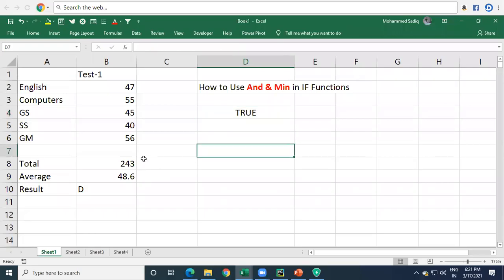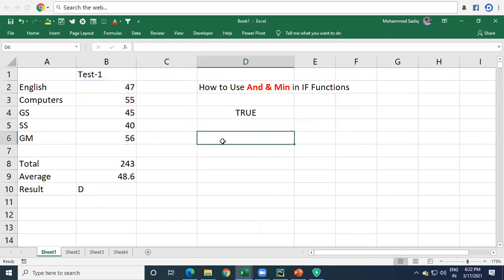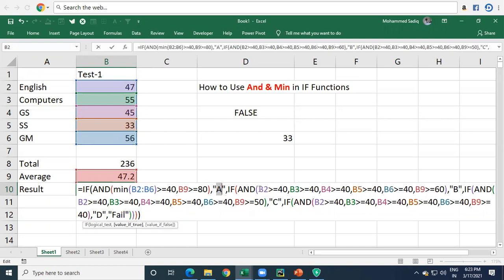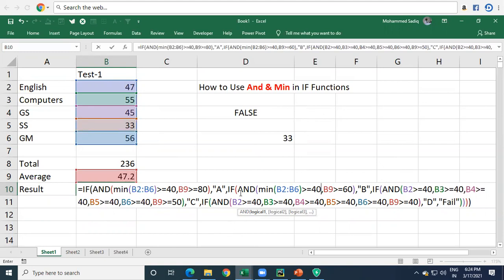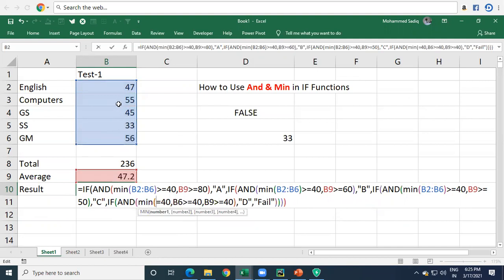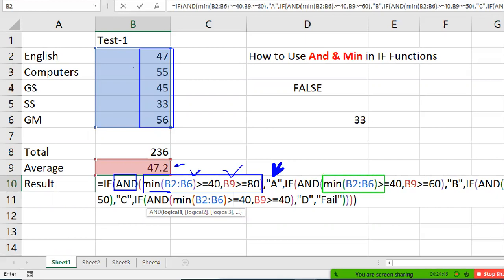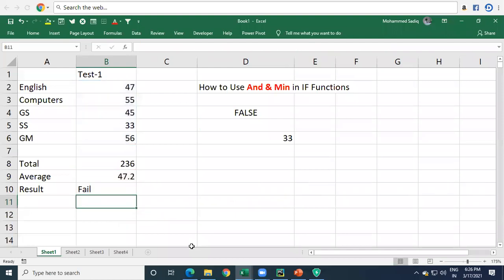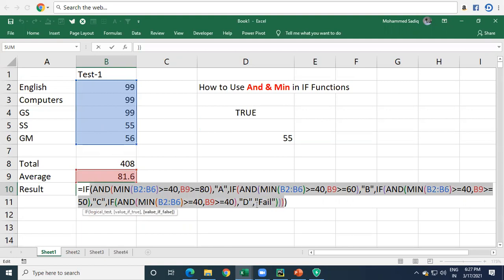Using And Min and If Function